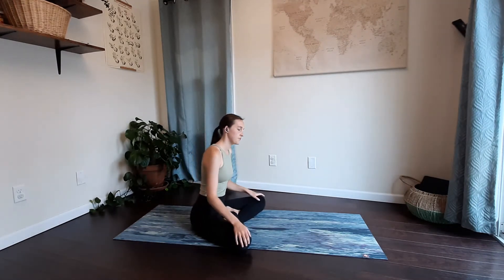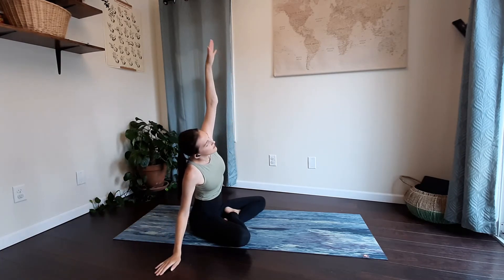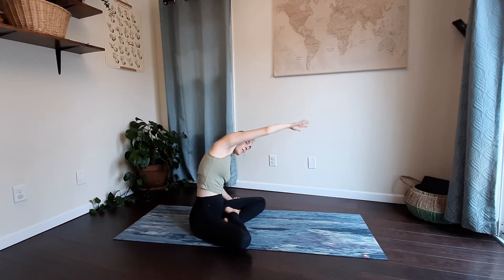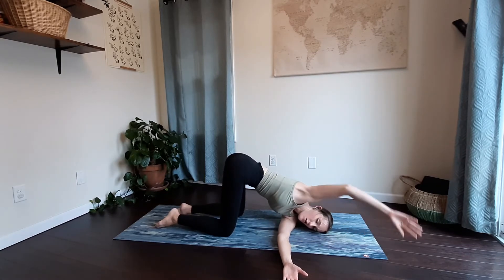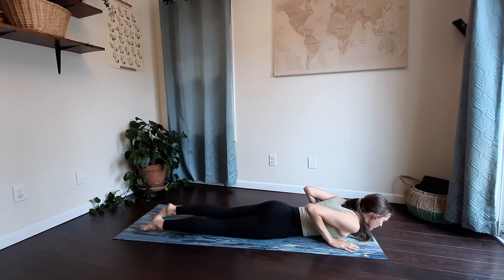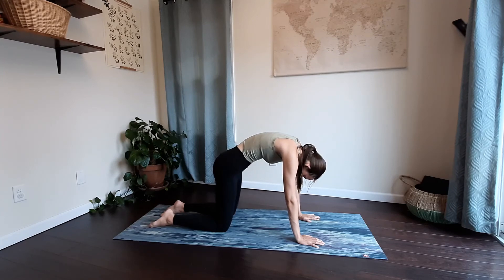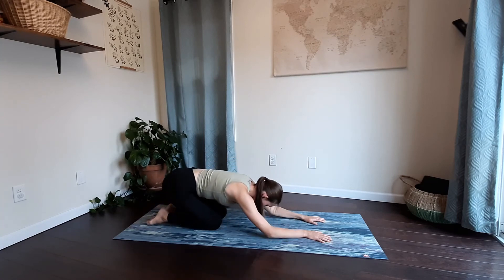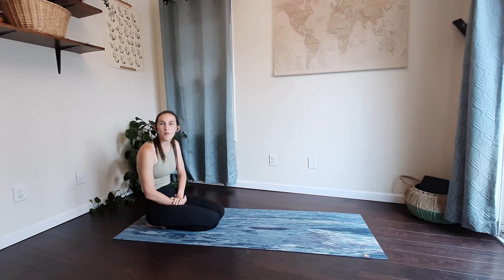10 minute yoga for neck and shoulders // quick and easy chest opener for better posture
10 minute yoga class for tight neck and shoulders to improve posture and relieve tension. This quick and easy low impact class is perfect for beginner yoga students. We will work through postures to help open up the chest and get a stretch through the upper back and shoulders.

Thank you so much for joining!
- MaKenzie

Please consult with your physician before beginning any exercise program. By participating in this exercise or exercise program, you agree that you do so at your own risk, are voluntarily participating in these activities, assume all risk of injury to yourself, and agree to release and discharge Yoga with MaKenzie from any and all claims or causes of action, known or unknown, arising out of Yoga with MaKenzie's negligence.